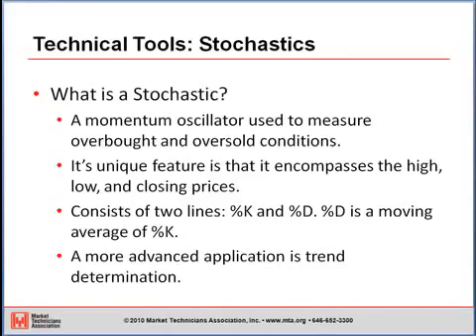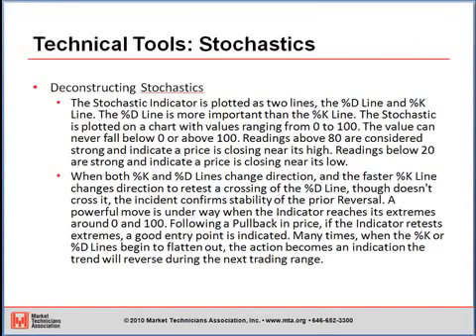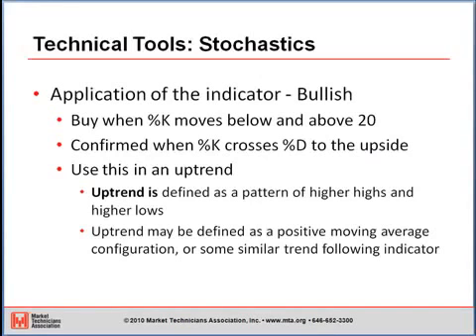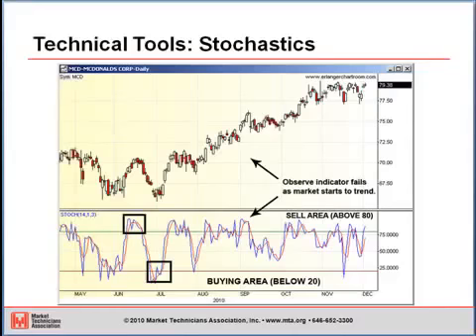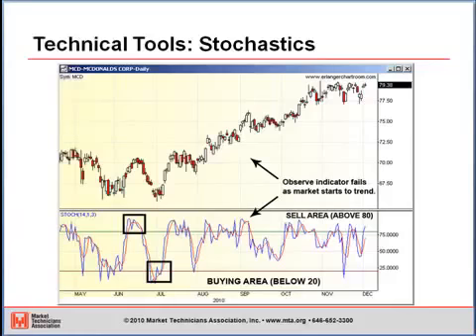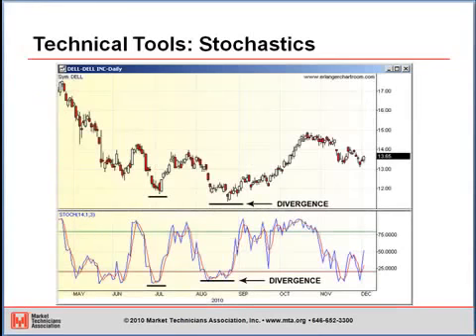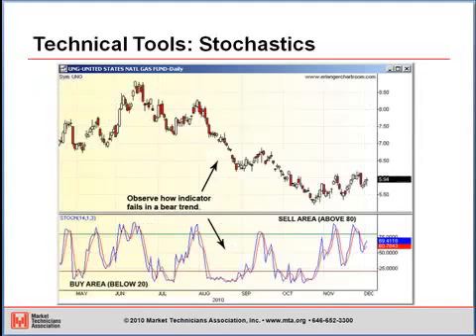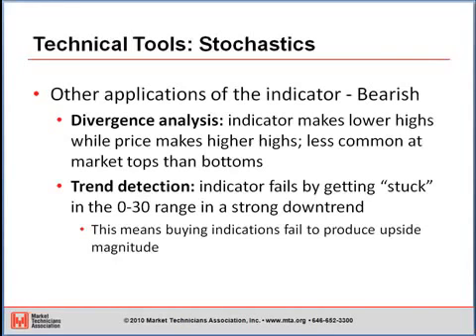and x202b;استراتيجية Inside NR4 bars and x202c; and lrm; YouTube